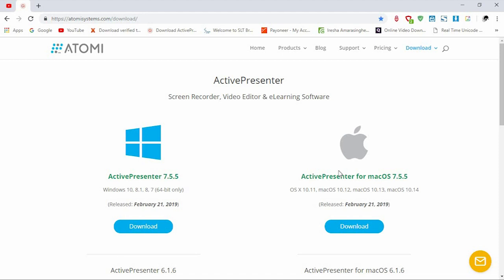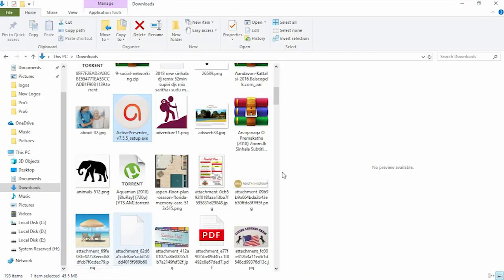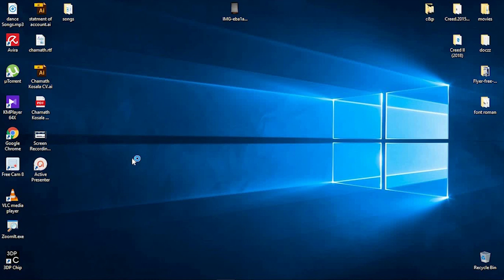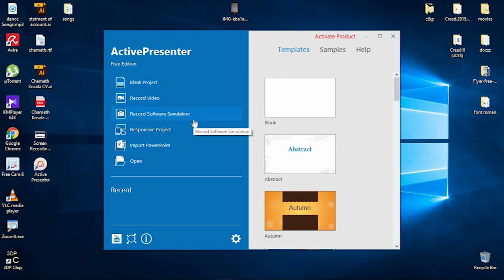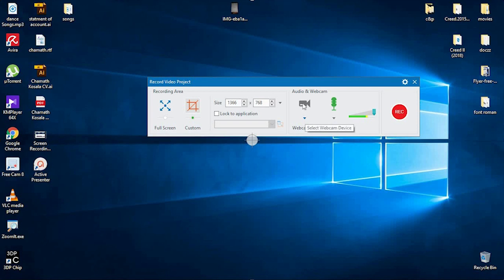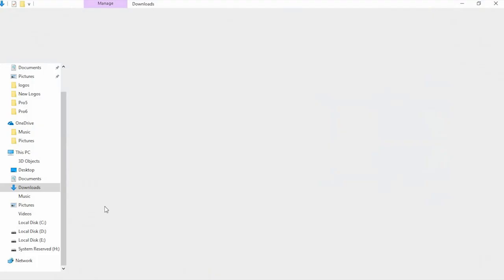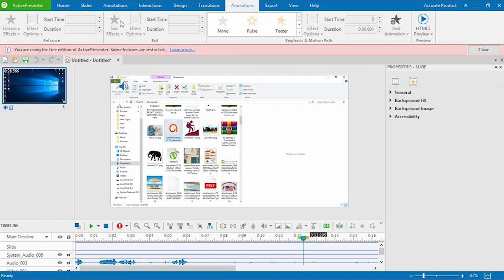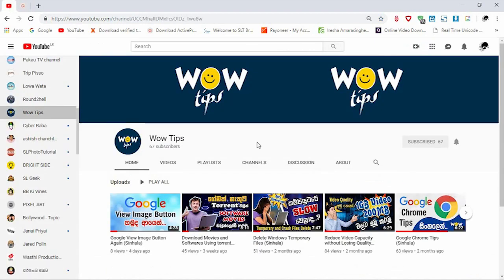Best screen recording software (Sinhala)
You can record your PC screen and edit your video  using this software. Its free software by atomi company...